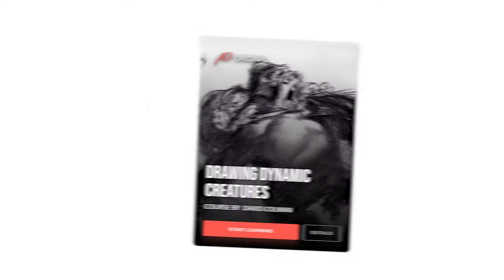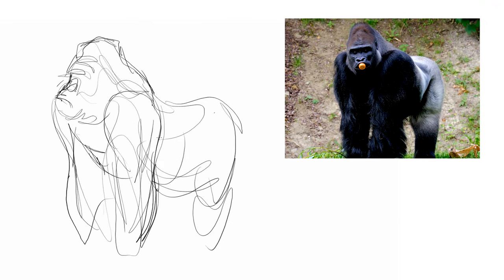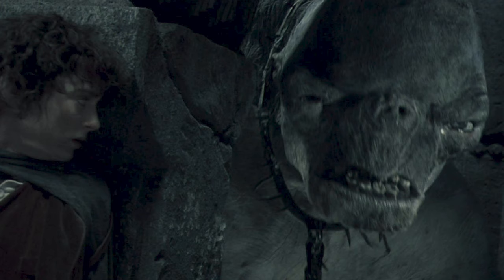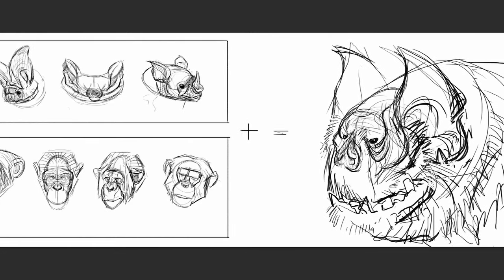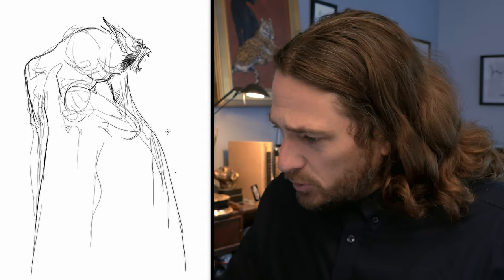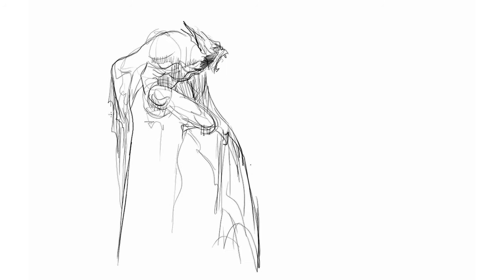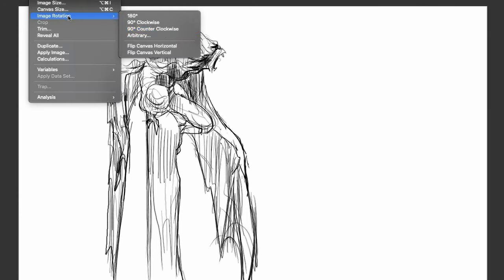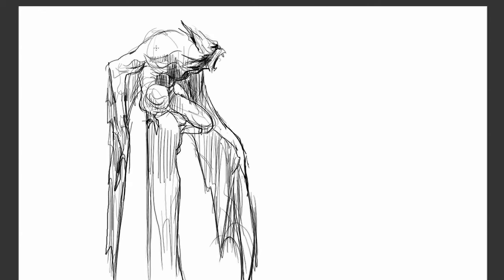Introduction to Drawing Dynamic Creatures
David Colman kickstarts his course by laying out the syllabus for Drawing Dynamic Creatures. You’ll also get your first assignment from him and a digital demo of him designing a unique creature based on the anatomy of an ape. If you enjoy this lesson check out the full course in the link above

CREDITS:

Production Assistance - Sean Ramsey
Editing - Sierra Tillman , Sean Ramsey
Publishing - John Birchall, Alex Otis